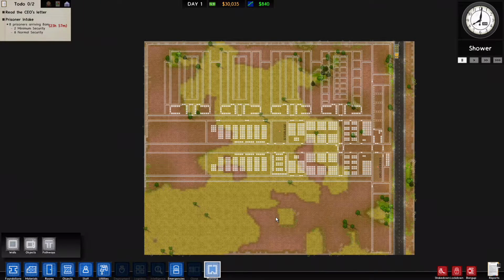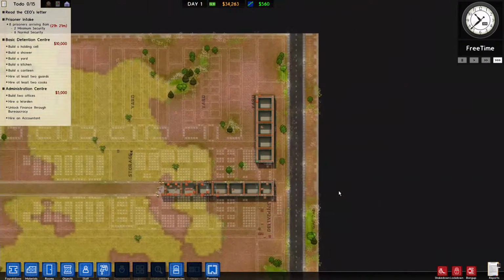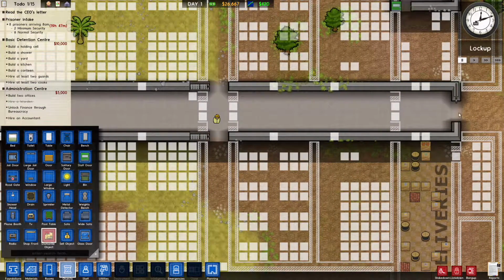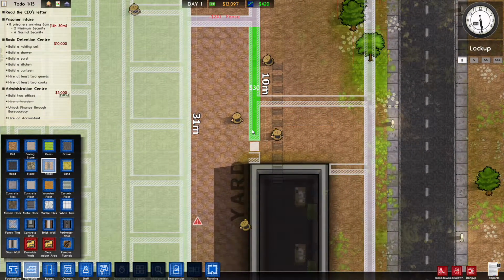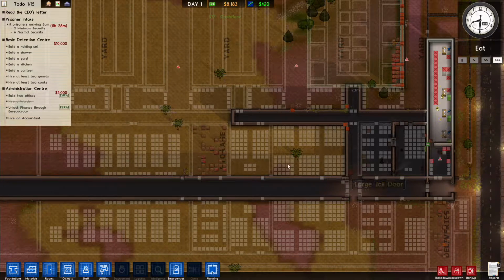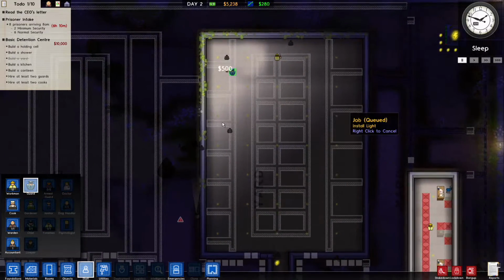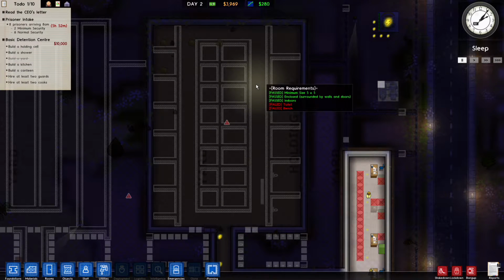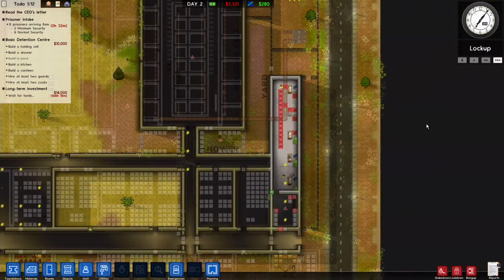Laying down the Foundations - SB Plays Prison Architect (Alpha 34) ep2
We get started laying down foundations.  The first two foundations are the central corridor and the Office Block.  Several other segments of the prison including the Reception Room, Kitchen/Canteen, Classrooms and Visitation Rooms get built, and SB decides to turn the first Cell Block into a large holding cell to take care of our initial prisoner intake.

We wait until next time to do intake.